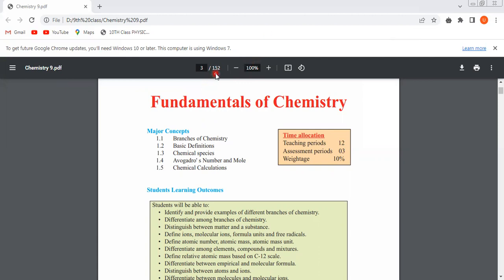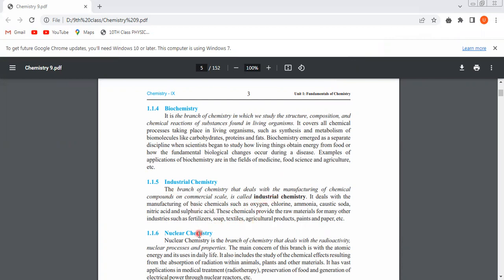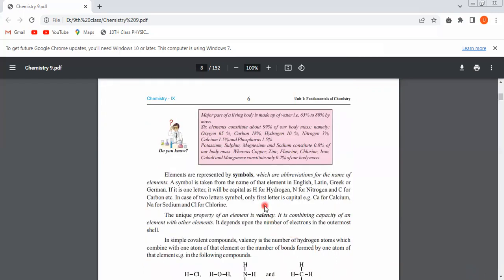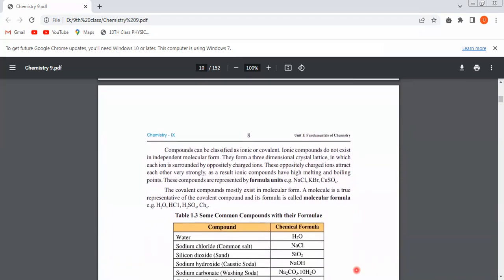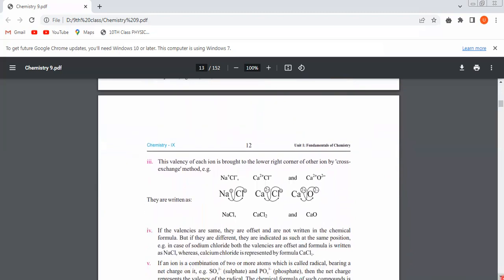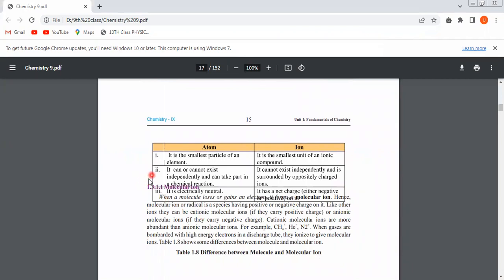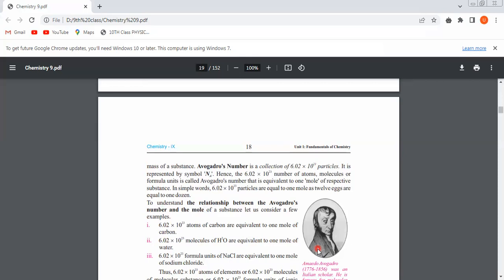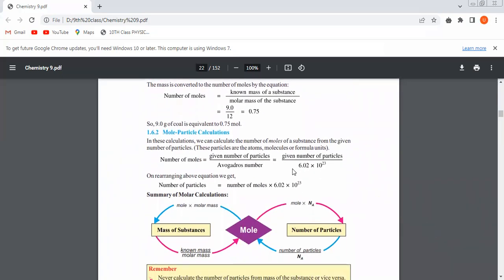Class 9th Chemistry chapter 1